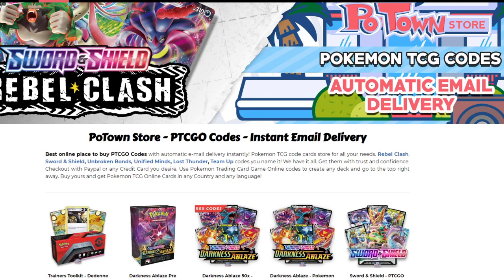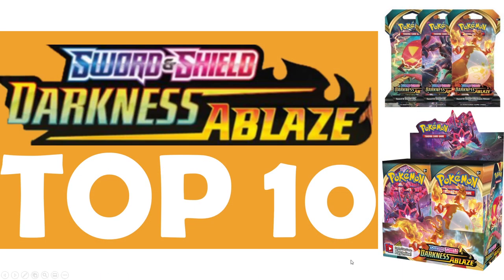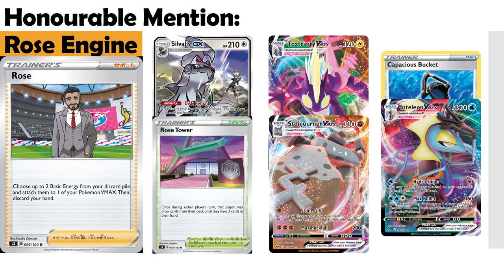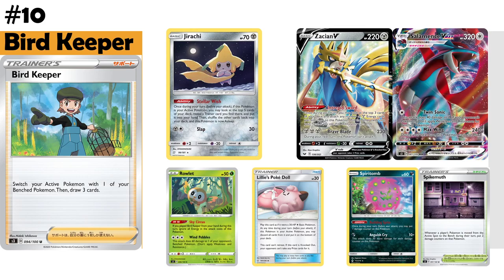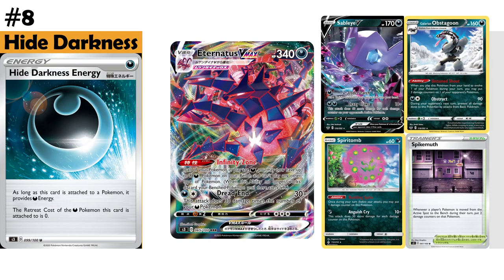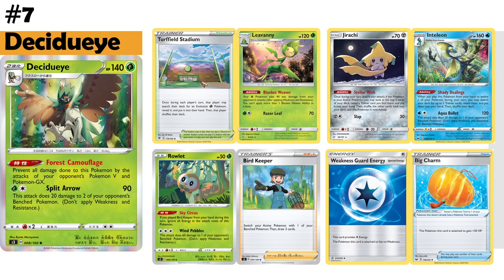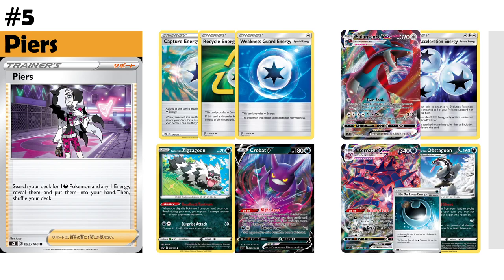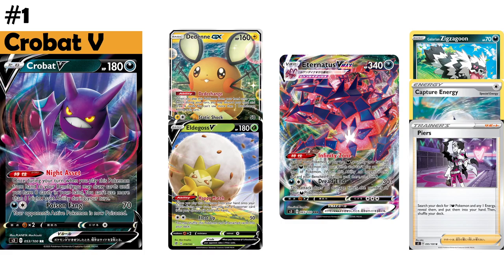Top 10 Cards from Darkness Ablaze! (Pokemon TCG)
Today Joe gives you his top 10 cards from Darkness Ablaze, do you agree with the list? enjoy!

Song: "Not The King - Quick Way Out [Vlog]" is free to use in VLOG videos.